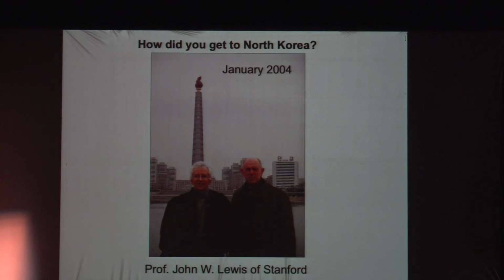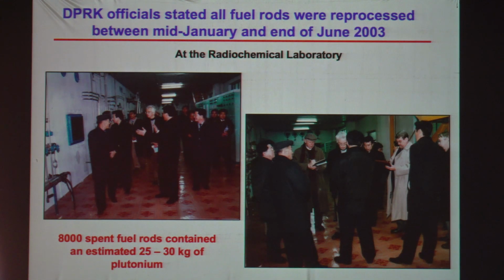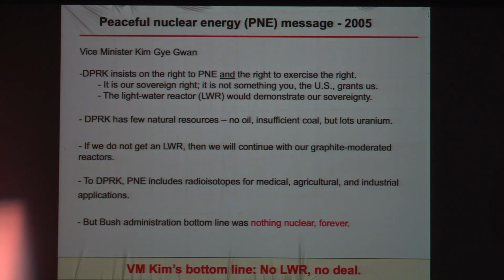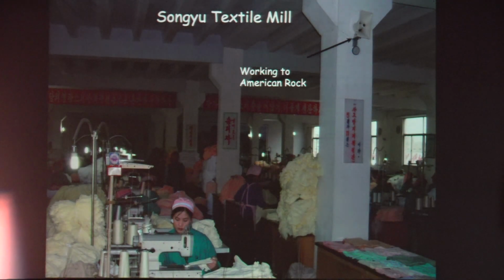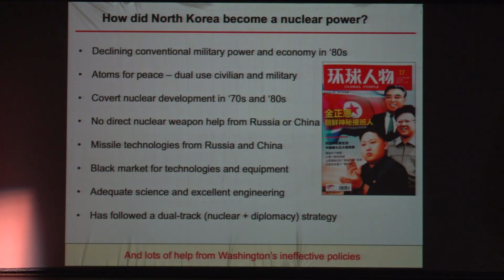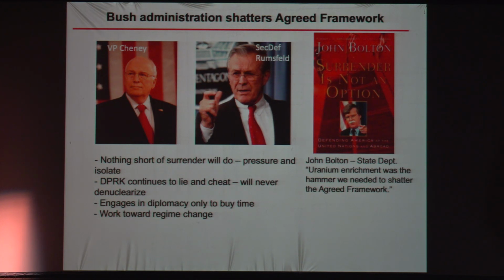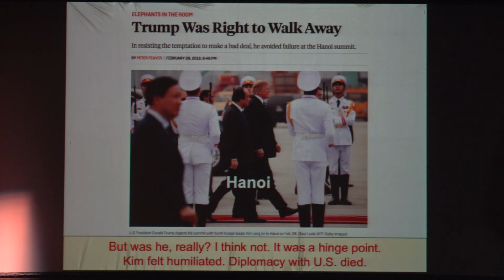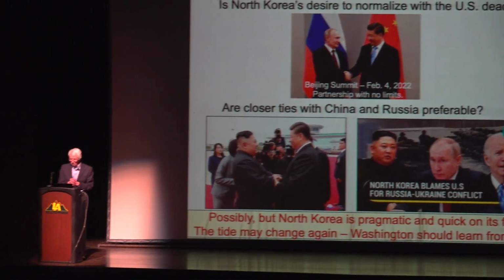Sig Hecker: Hinge Points: An Inside Look at North Korea's Nuclear Program